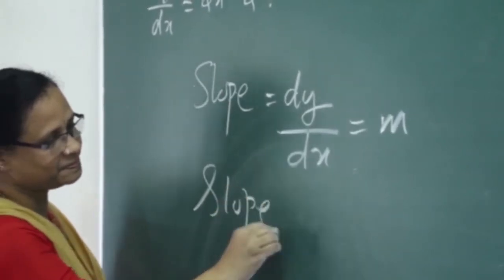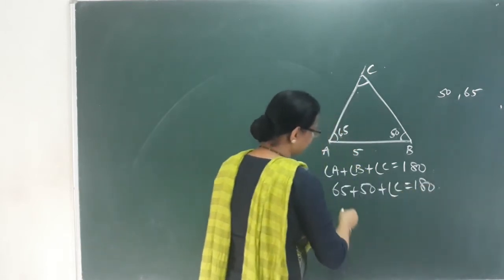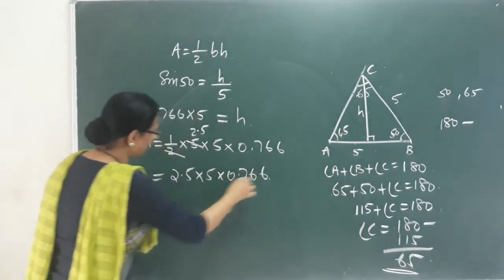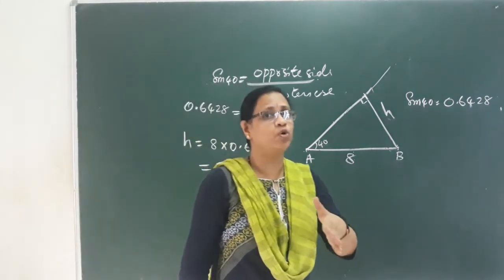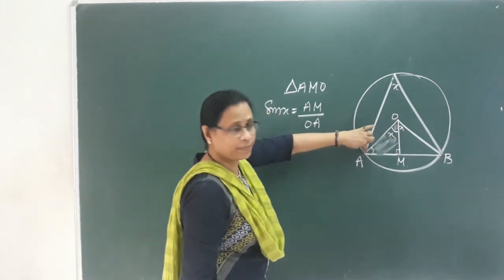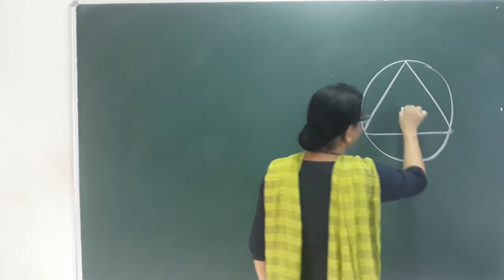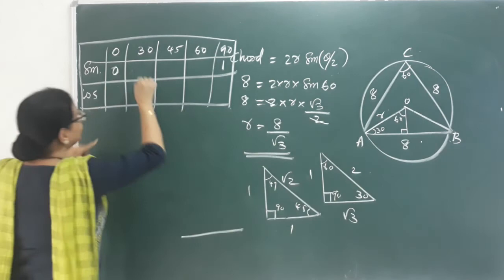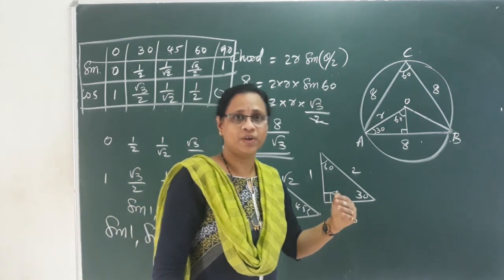Trigonometry | Class 10 Kerala Syllabus | SSLC Maths Class In Malayalam by Rekha K Kartha | Part 4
Hai Friends...
Trigonometry Class 10 Malayalam
SSLC Maths Class In Malayalam Trigonometry